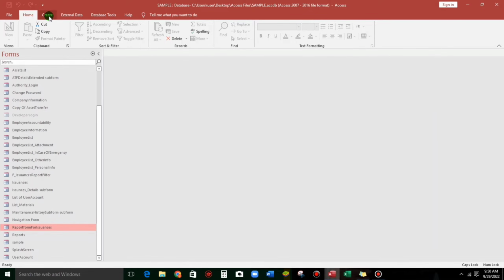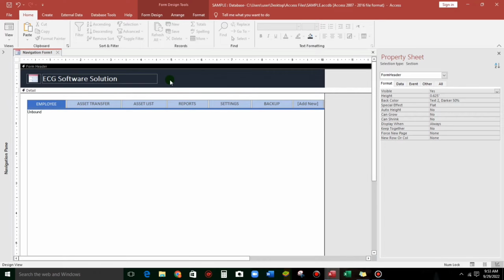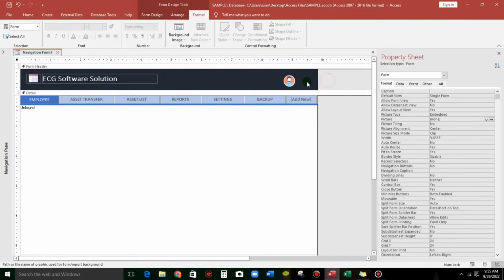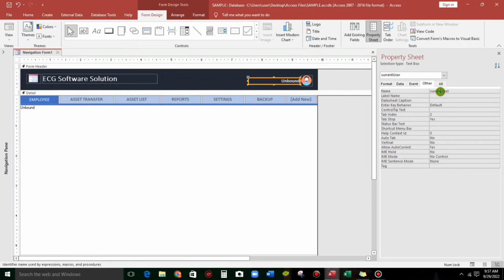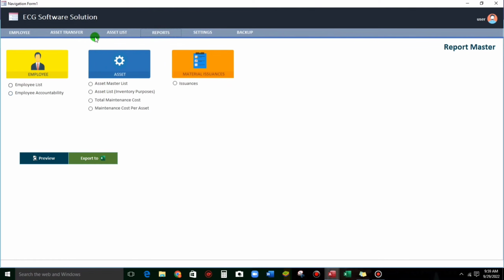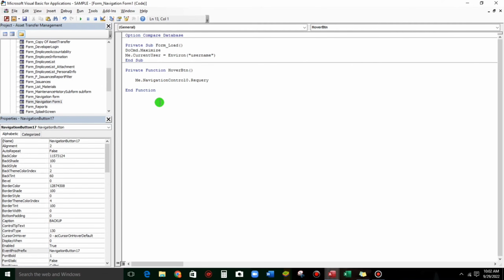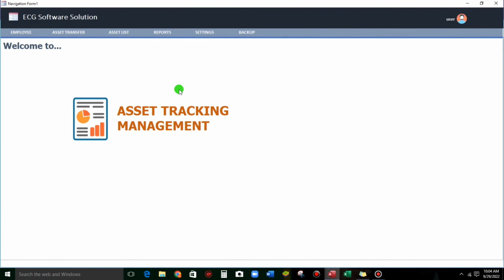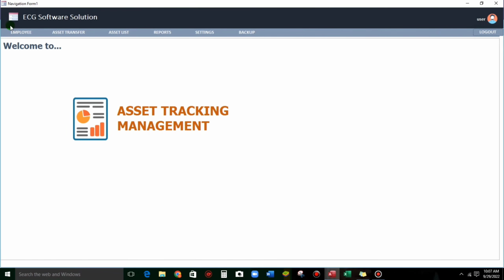How to Create MENU using NAVIGATION form in Microsoft Access | Edcelle John Gulfan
This video will show you on how to level up your Microsoft access database design.

TIMESTAMP:
03:45 Inserting Username and picture
07:34 Apply back color and hover color
08:58 Apply pressed color
12:10 Insert welcome page